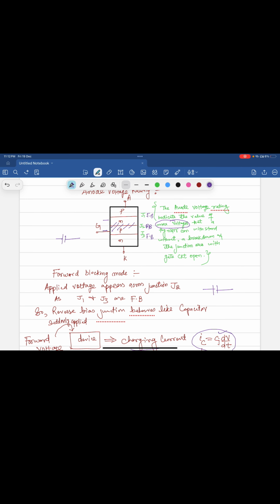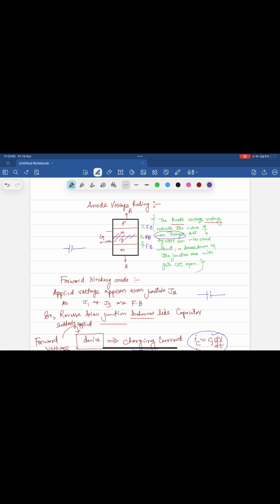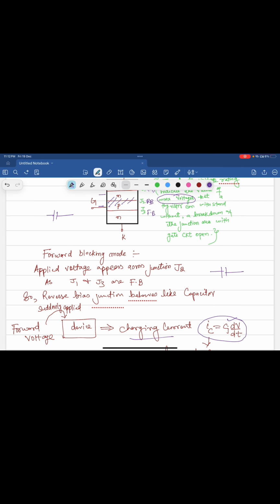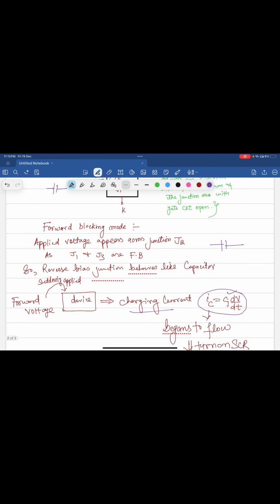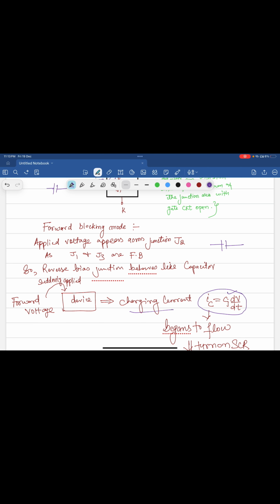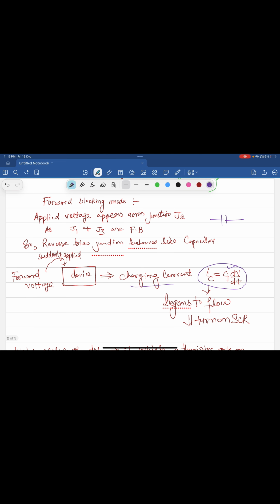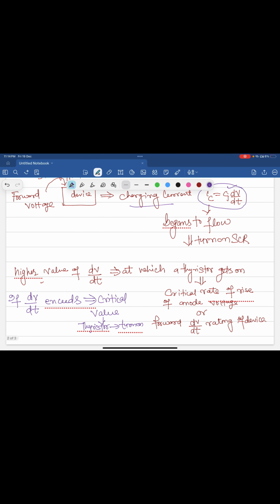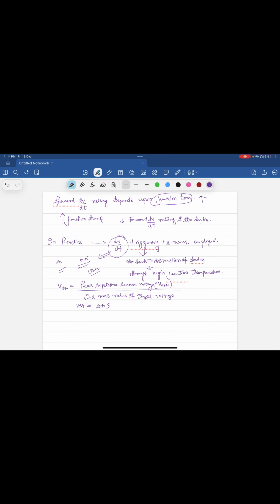Anode voltage rating .......